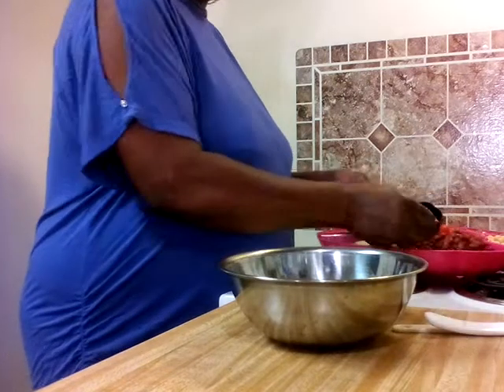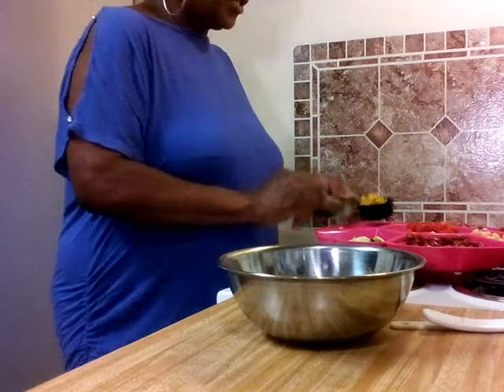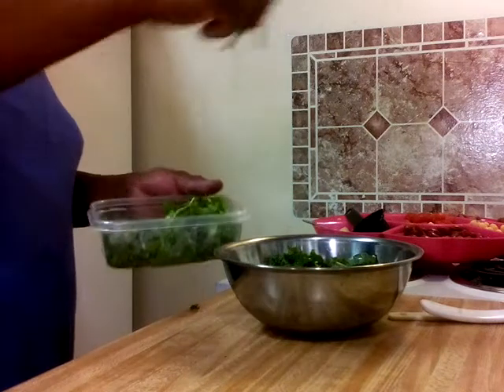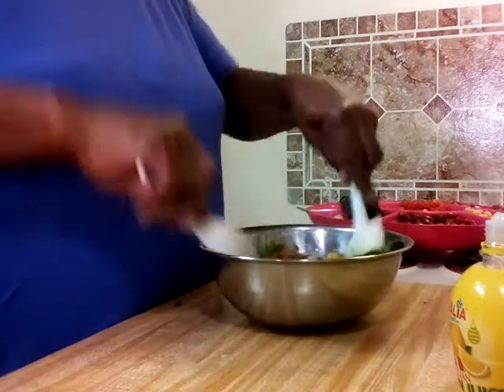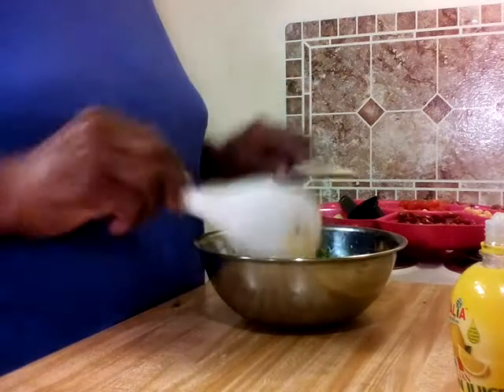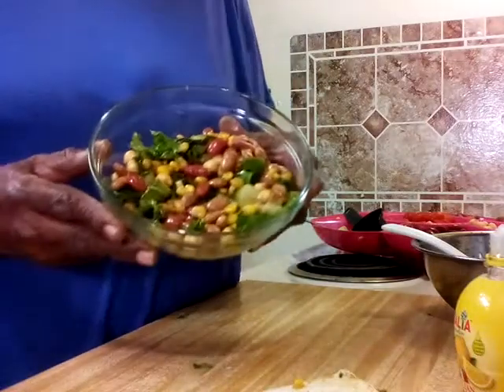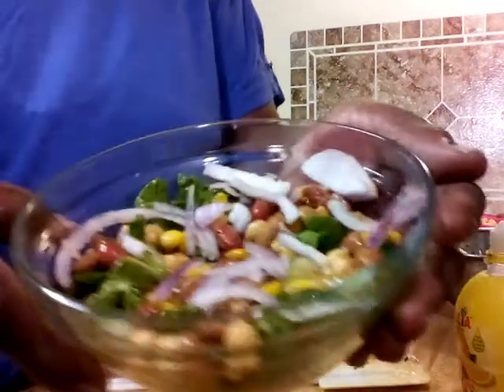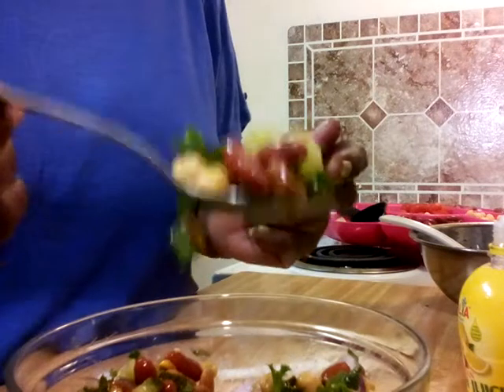Three Bean Salad with Picante Sauce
I was asked to do a Vegan Meal. I made a delicious Vegan  Bean Salad, lots of protein. Hope you enjoy.